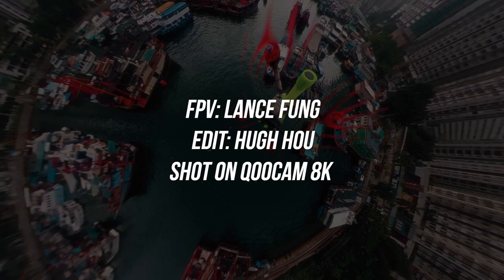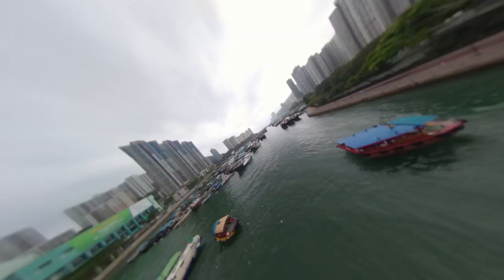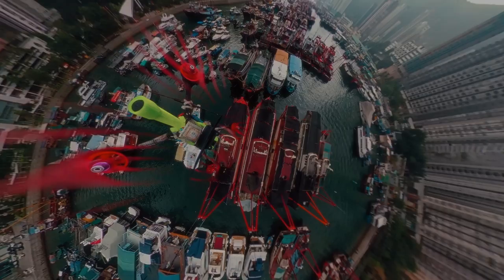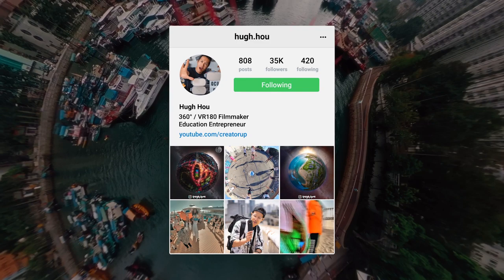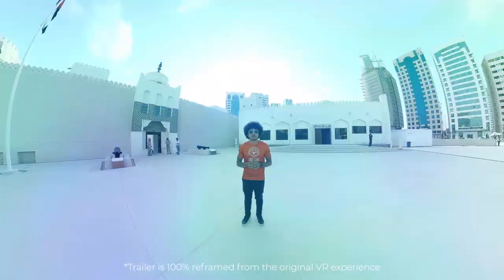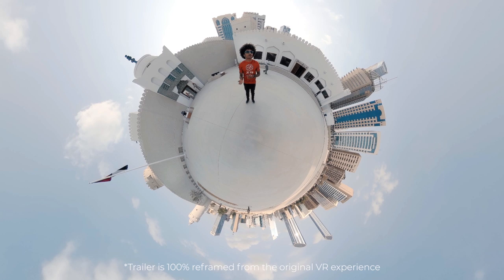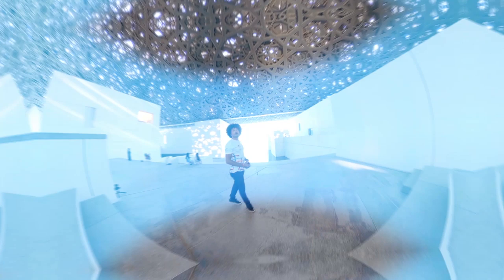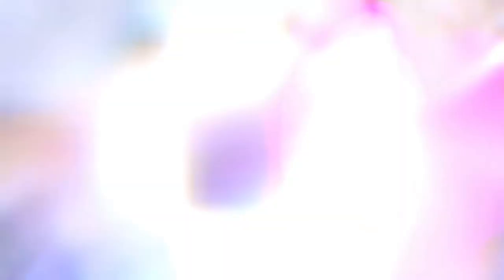360° Cinematic FPV - Qoocam 8K on a Racing Drone flying over 香港仔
We put a Qoocam 8K 360° camera on a FPV Racing Drone in Hong Kong 香港! Check out this insane above the river reframed 360 fpv flight! We defy gravity!  And who said Qoocam 8K is too heavy for action sports?
Yes, the footage is a little bit blurry b/c of an overheat issue (old firmware) - but it still looks amazing! What do you think of this out-in-the-wild Qoocam 8K sample 360 reframed footage?
Want to learn how to do this with ANY 360 Camera? Check out the DaVinci Resolve 16 series

Amazon US